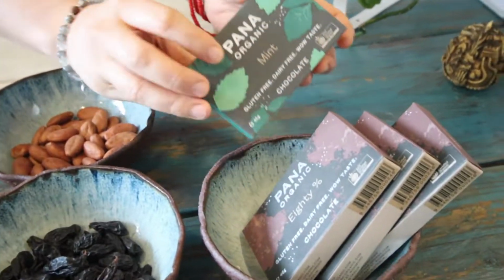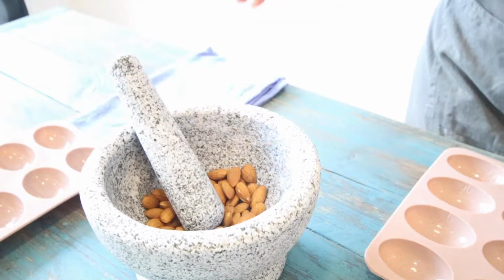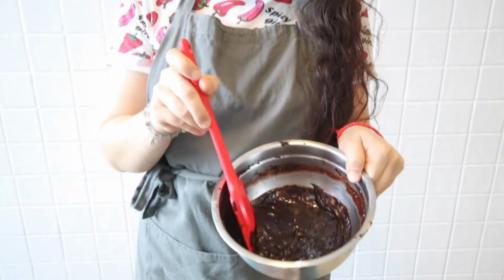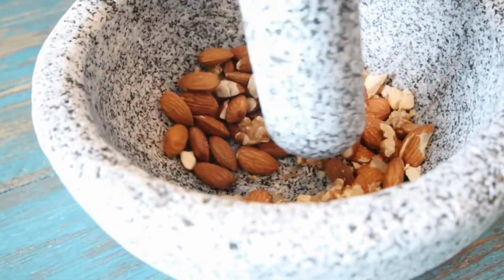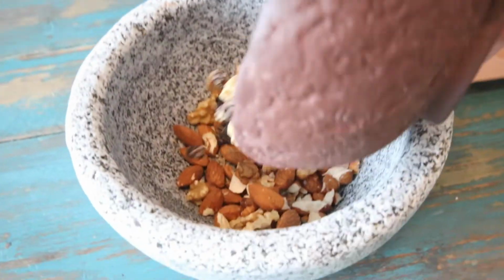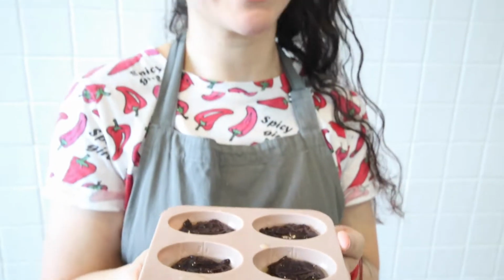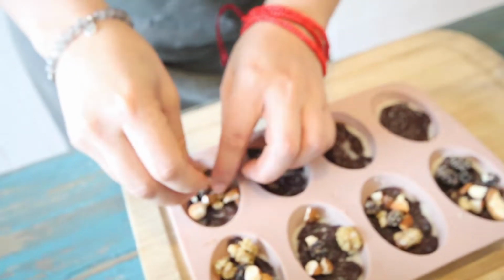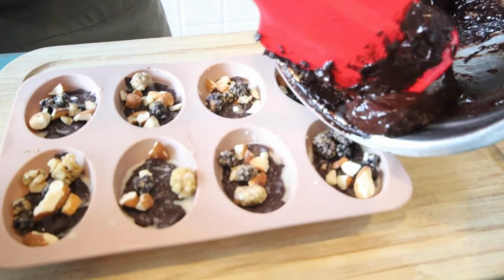Guilt-free Easter Chocolates with Chef Kiki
We love chocolate! The basic fact that chocolate tastes good and we enjoy eating it means that the body releases dopamine during chocolate consumption. Chocolate also increases serotonin in the brain, a neurotransmitter responsible for better mood, sleep, and reduction of anxiety. ...

135 g Pana Bar or any other High quality Raw Chocolate Bar
15 g (1/4 Cup) Dry Mulberry or any dry fruits (Raisins, Apricots)
1/2 Cup Almonds or any nuts
2 tbsp Nut Milk
1 tsp Maca Powder
1 tsp Camu Camu Powder

Maca and Camu camu are adaptogenics and they help our nervous system to adapt the changed in our daily life.

Chef Kiki is the plant-based chef of Seva Table in Dubai.